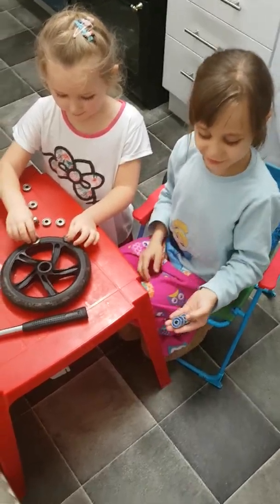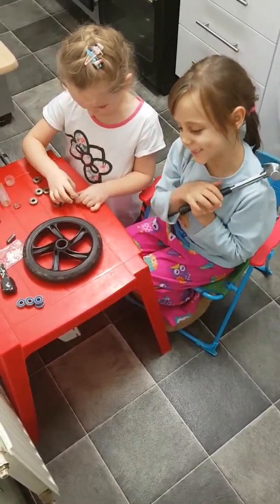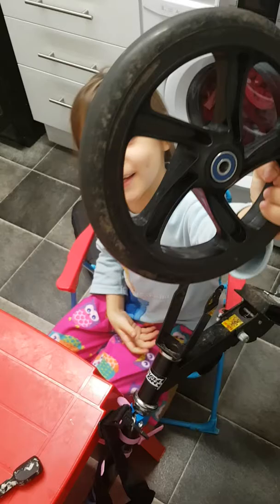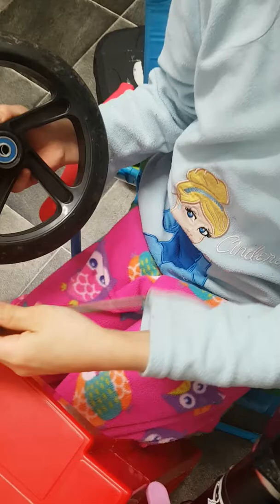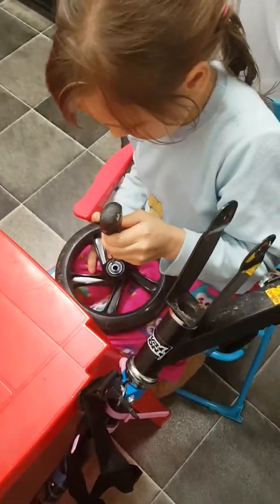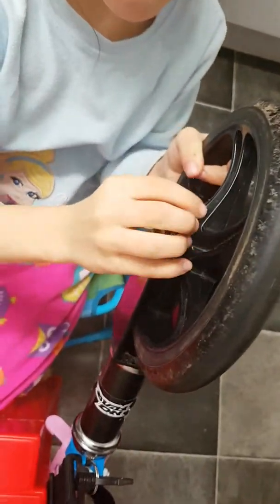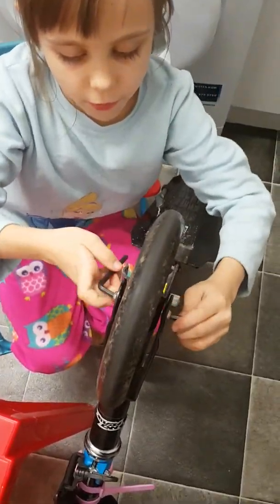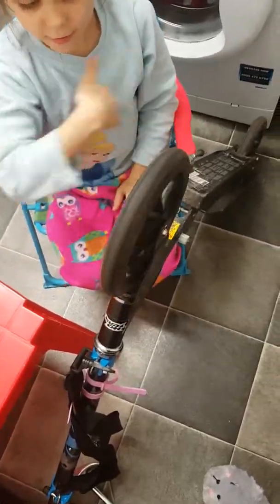Two girls changing bearings in scooter wheels